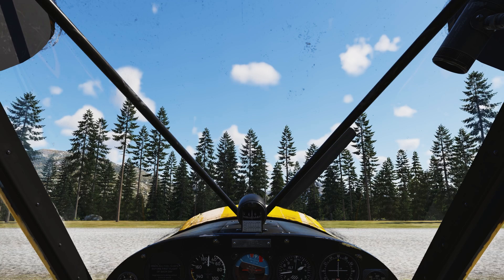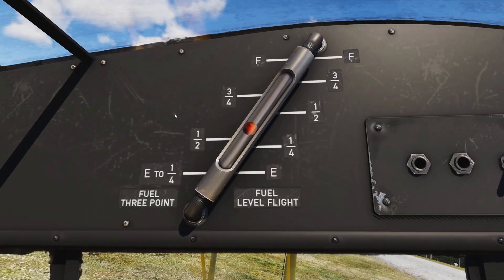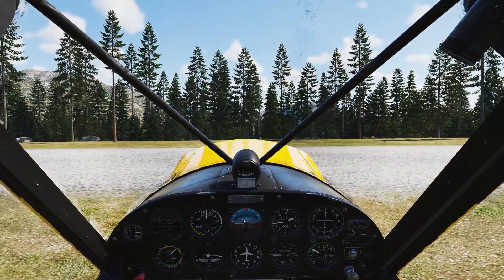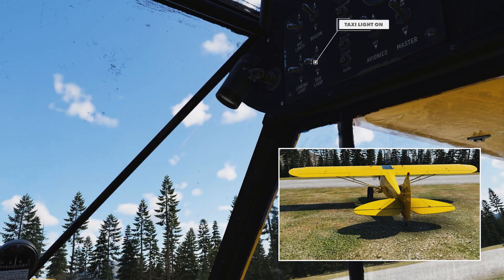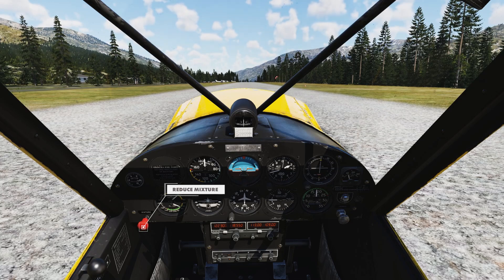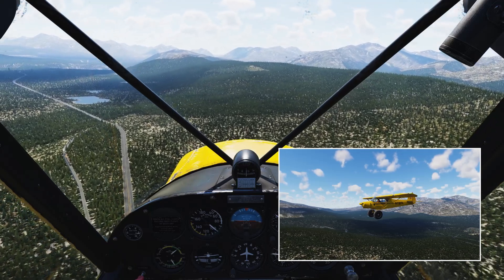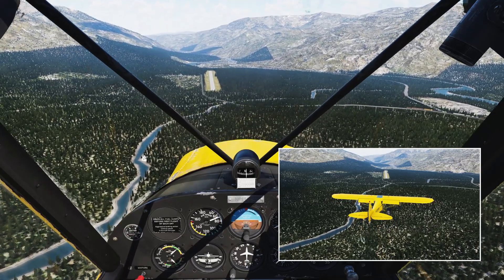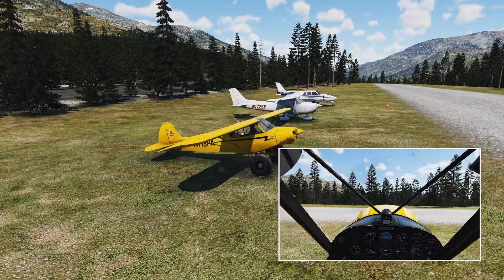Piper Cub Tutorial – X-Plane 12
Intended for Flight Simulation use only. 😊